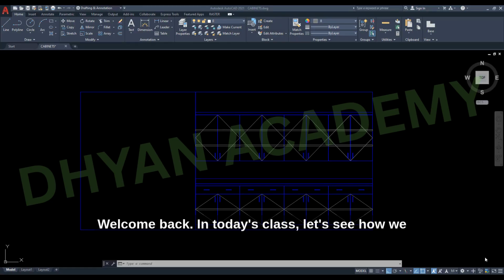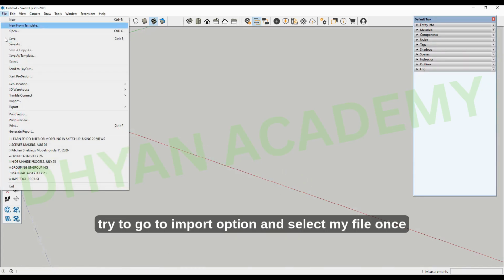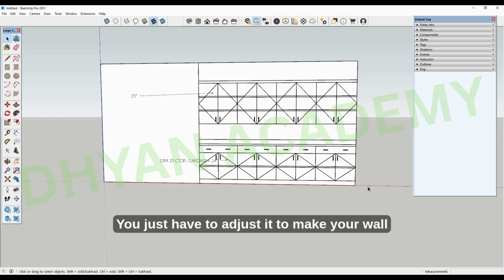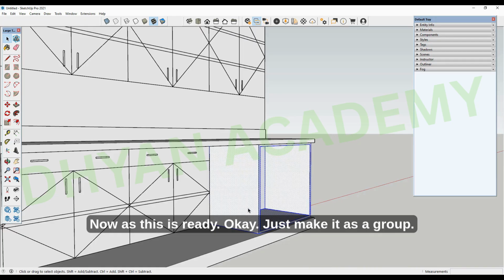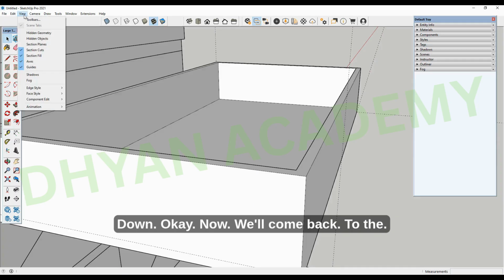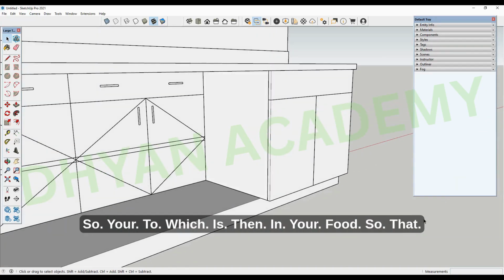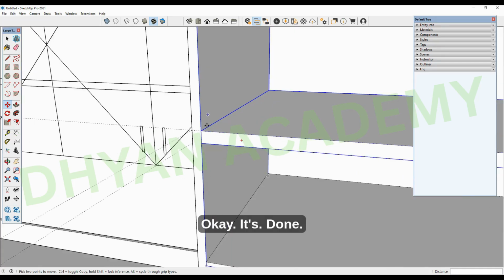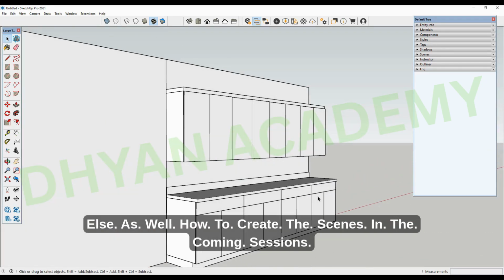SketchUp Professional Workflow | Convert 2D Cabinet Drawings into 3D Interior Models#viral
SketchUp Professional Workflow | Convert 2D Cabinet Drawings into 3D Interior Models Like a Pro
🚀 Master the complete SketchUp Professional Workflow and learn how to convert 2D cabinet drawings into stunning 3D interior models with professional techniques used by interior designers and architects.

In this tutorial, you'll discover the complete process of transforming technical cabinet drawings into realistic 3D interior models using SketchUp. Whether you're a beginner or an experienced designer, this workflow will help you improve speed, accuracy, and presentation quality.

✅ Importing 2D cabinet drawings into SketchUp

✅ Setting up the project correctly

✅ Creating accurate cabinet models

✅ Professional cabinet detailing

✅ Organizing components efficiently

✅ Interior visualization techniques

✅ Professional modeling workflow

✅ Tips to improve productivity

✅ Preparing models for presentation

This tutorial is ideal for:

✔️ Interior Designers

✔️ Architects

✔️ Furniture Designers

✔️ Civil Engineers

✔️ SketchUp Beginners

✔️ Architecture Students

✔️ Freelancers

✔️ 3D Visualization Artists

Timestamps

00:00 Introduction

00:30 Import 2D Cabinet Drawing

03:15 Setup SketchUp Project

07:45 Create Cabinet Structure

18:20 Add Cabinet Details

29:40 Apply Materials

38:10 Interior Visualization

47:30 Pro Workflow Tips

55:00 Final Model & Conclusion